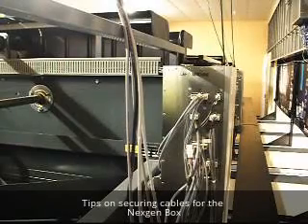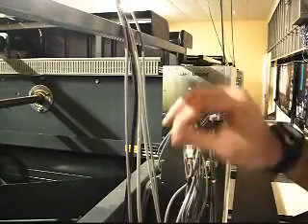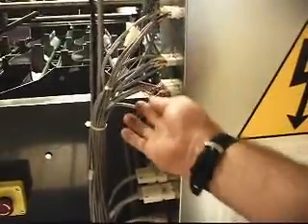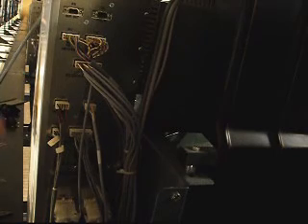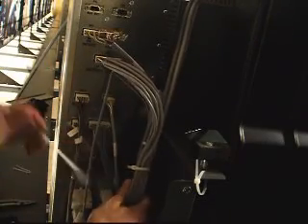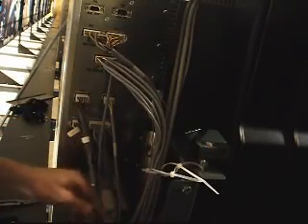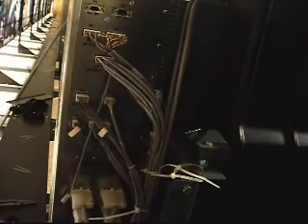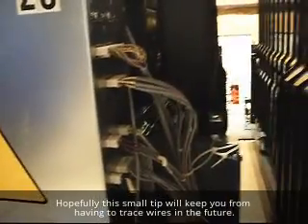Pick Up The Slack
Avoid some possible time consuming diagnostics of terminal pin and wire connections with this quick and easy tip.